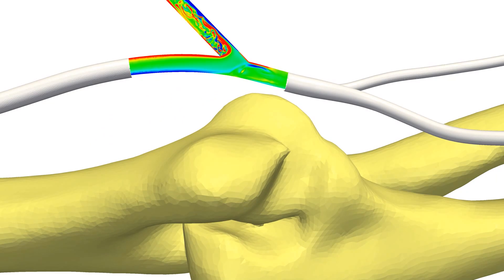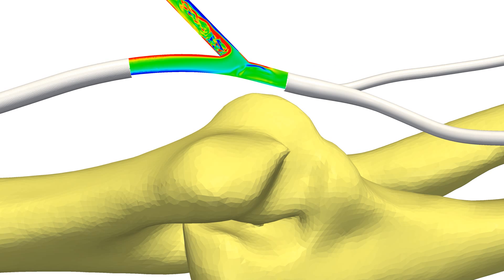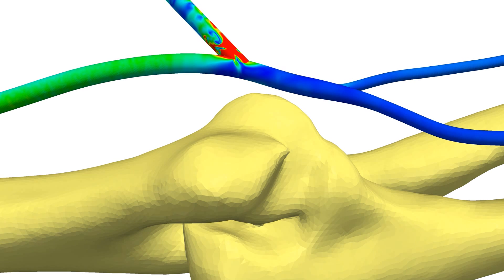Dr. Peter Vincent - What is Computational Fluid Dynamics (CFD)? Part One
We sat down with Dr. Peter Vincent to gain some insight into his research at Vincent Lab Dr. Vincent has been a key user of SES machine Emerald, and discusses here the impacts of CFD research, from medical applications to renewable energy and Aeronautical Engineering.